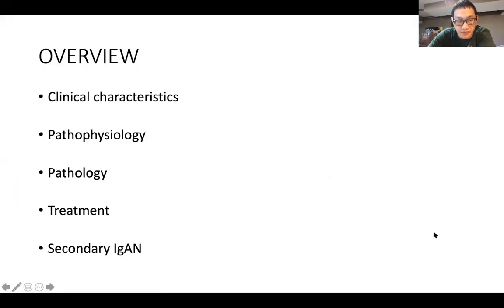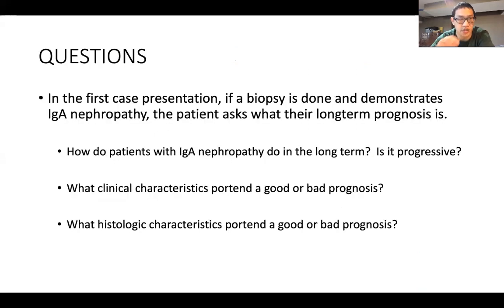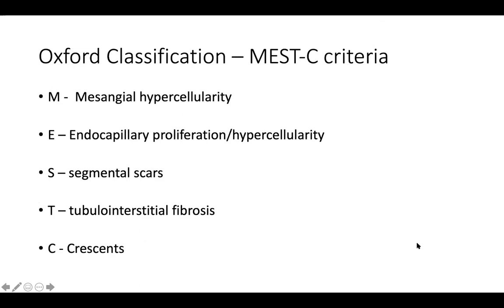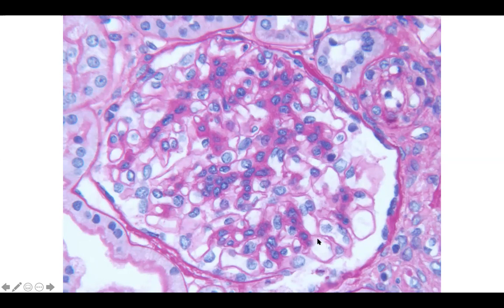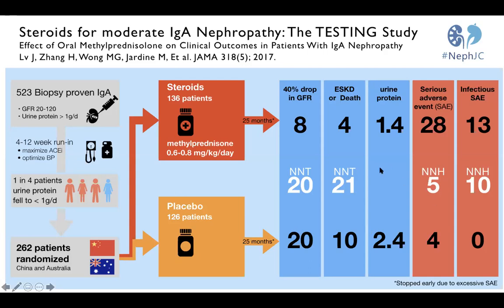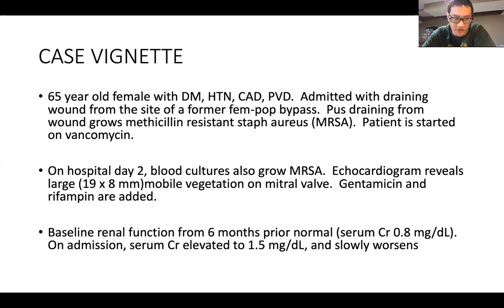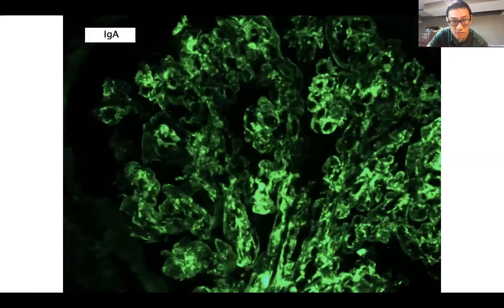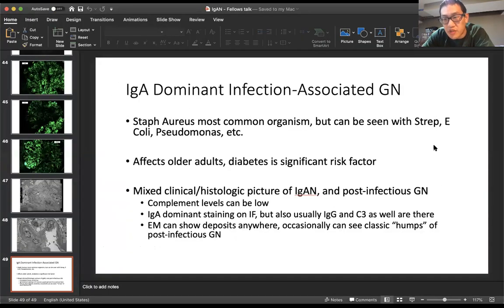IgA Nephropathy - Fellow's Level Overview of Basic Pathophysiology and Treatment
Recorded during COVID pandemic March 2020 for Wash U Nephrology Fellows.  Basic Overview of IgA Nephropathy.